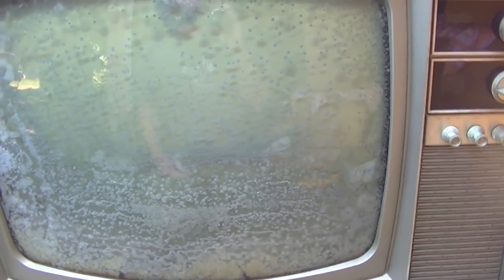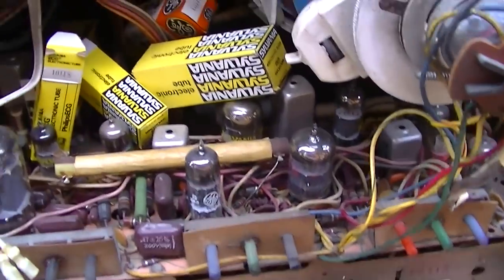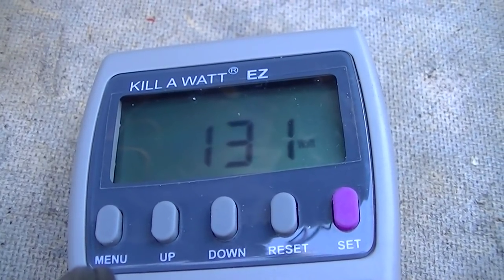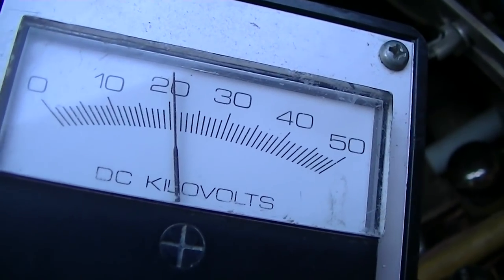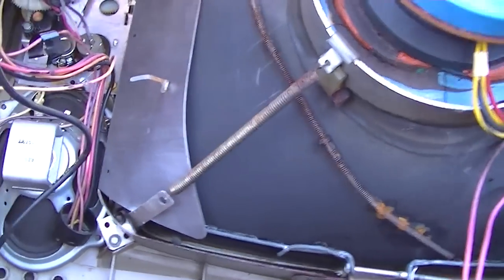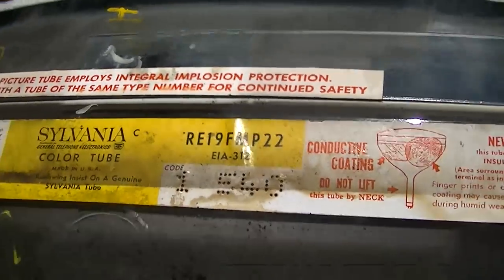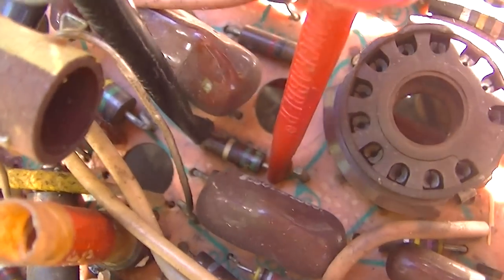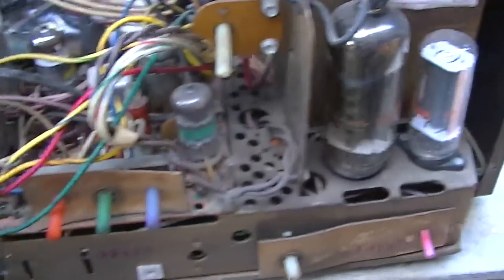Sylvania Color Cataract Removal pt2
Removing CRT for water bath soak